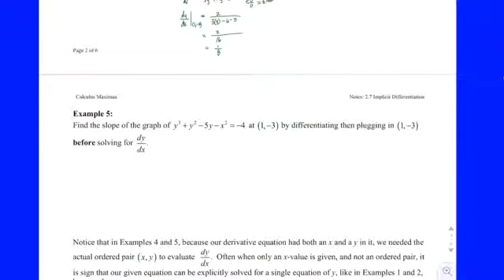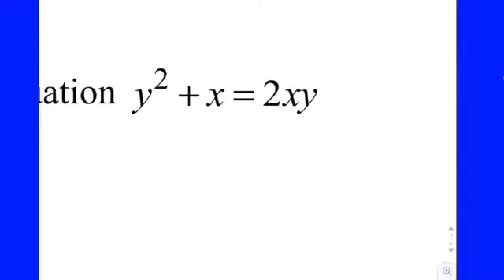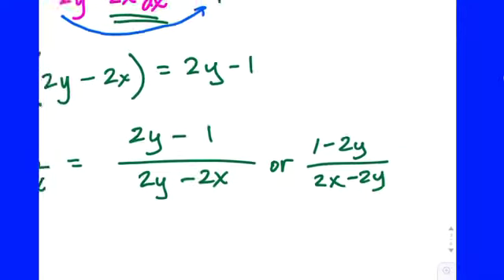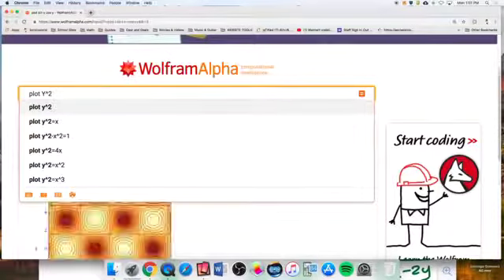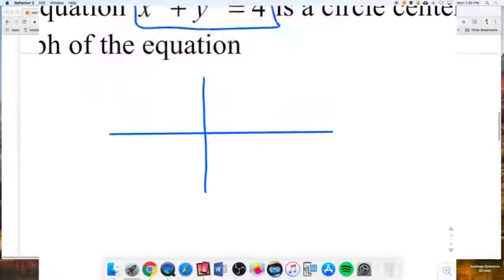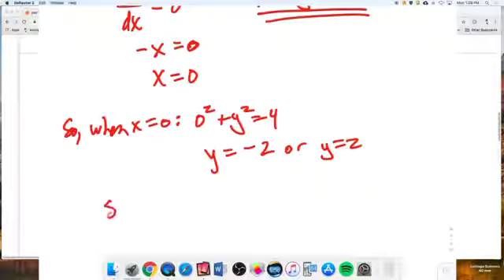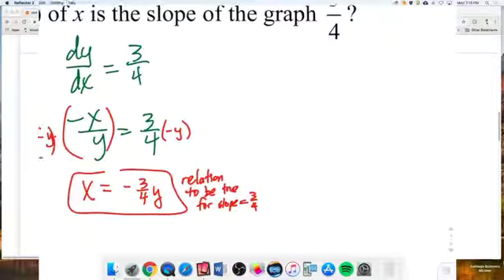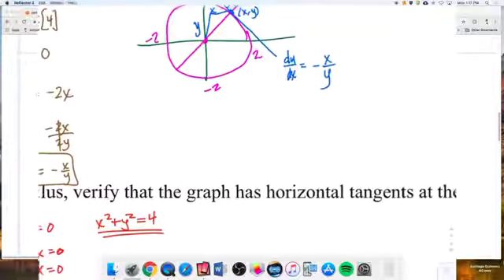2.7 Cal Ex 05-07